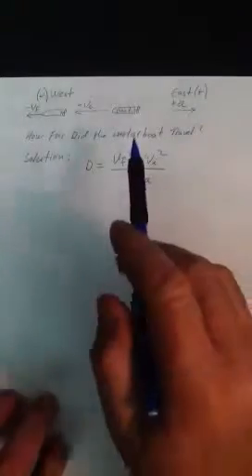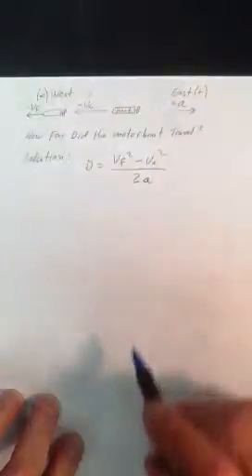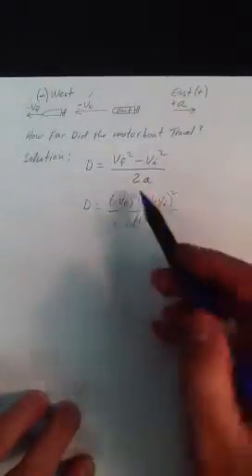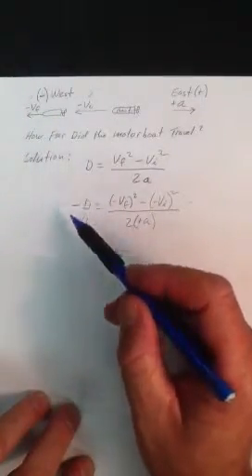Physics UT 1D motion motorboat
Motor boat velocity west, acceleration east, how far?